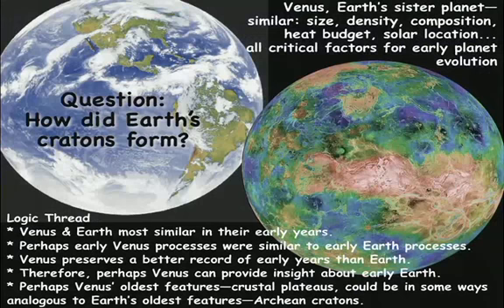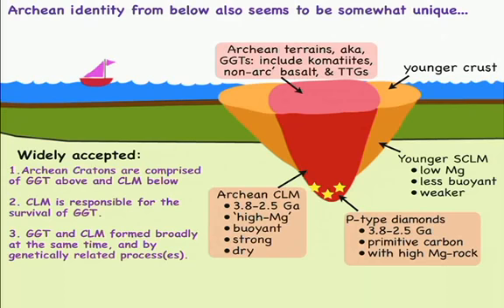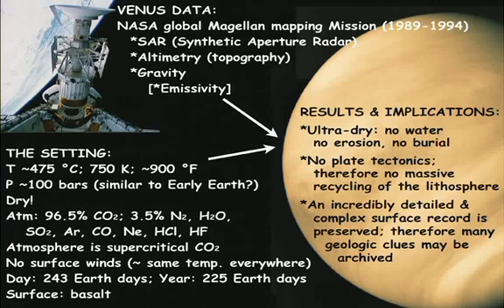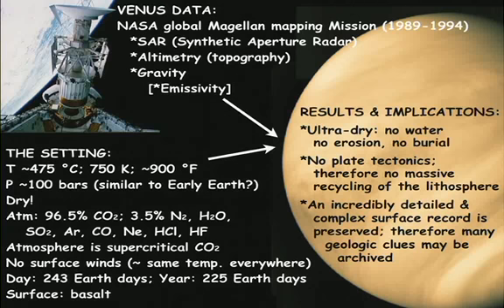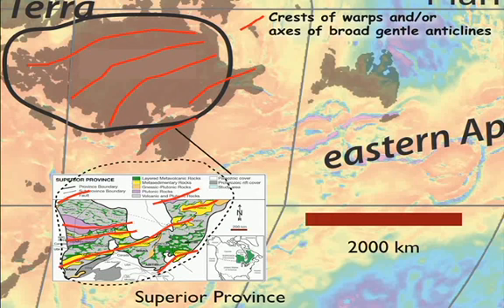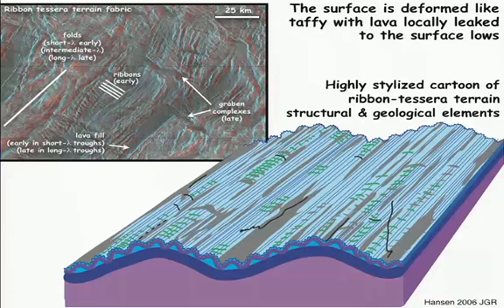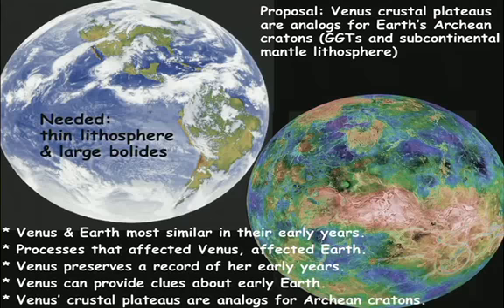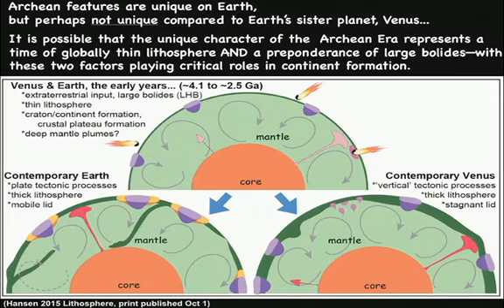Vicki Hansen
Title: Impact origin of Archean cratons: A Hypothesis

Abstract: The origins of Archean cratons are debated. Archean cratons consist of crustal granite-greenstone terrains and
associated gneiss (GGTs) coupled to roots of strong, buoyant cratonic lithospheric mantle (CLM). I propose that
crustal plateaus, quasi-circular craton-like features (~1400–2400 km diameter, 0.5–4 km high), on Earth’s
sister planet Venus might serve as analogs for Archean cratons. Crustal plateaus host distinctive surfaces
called ribbon-tessera terrain, which are isostatically supported by a compositionally controlled low-density root.
Ribbon-tessera also occurs as arcuate-shaped inliers in the Venus lowlands, widely interpreted as remnants
of rootless crustal plateaus. Within each crustal plateau, surface ribbon-tessera terrain comprises a vast
igneous province analogous to terrestrial GGTs, and the plateau root is analogous to CLM. Crustal plateaus
and ribbon-tessera terrain collectively represent Venus’ oldest preserved features and surfaces, and they
formed during an ancient period of globally thin lithosphere. To explain the linked features of crustal plateaus,
a bolide impact hypothesis has been proposed in which a large bolide pierces ancient thin lithosphere, leading
to massive partial melting in the sublithospheric mantle. In this model, melt escapes to the surface, forming an
enormous lava pond, which evolves to form ribbon-tessera terrain; mantle melt residue forms a strong, resilient
buoyant root, leading to plateau support and long-term stability of an individual crustal plateau. Building on
the similarity of GGT–CLM and Venus crustal plateaus, I propose an exogenic hypothesis for Archean craton
formation in which a large bolide pierces thin Archean lithosphere, causing localized high-temperature, highfraction
partial melting in the sublithospheric mantle; melt rises, forming an igneous province that evolves to
form a GGT, and melt residue develops a complementary CLM. By this mechanism, Archean cratons may have
formed in a punctuated fashion at a time when large bolides showered Archean Earth.